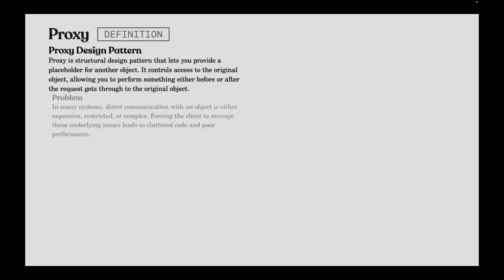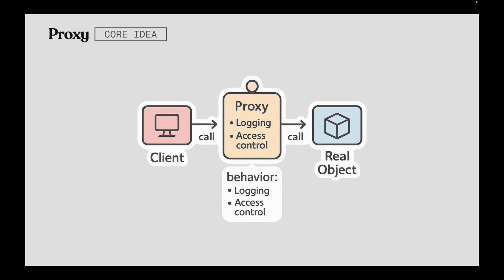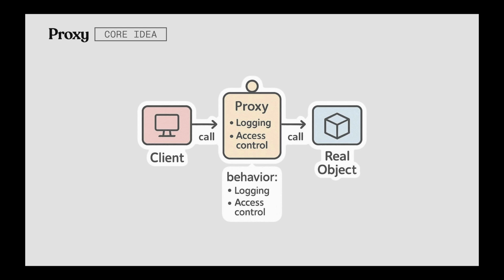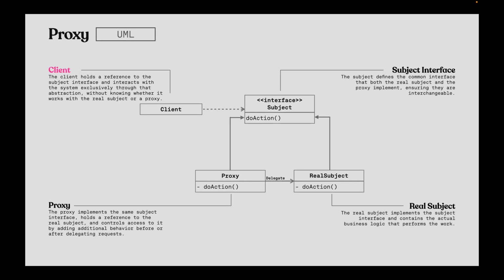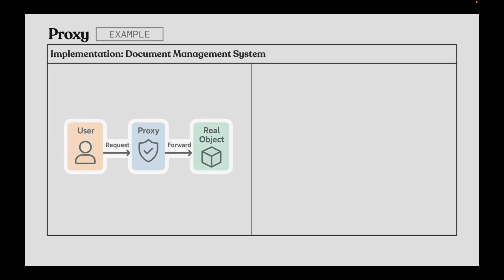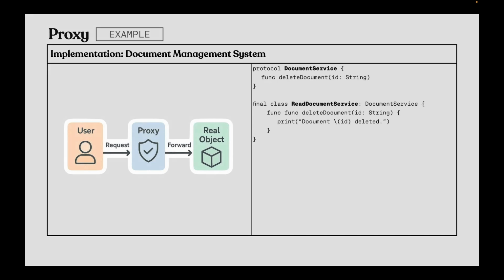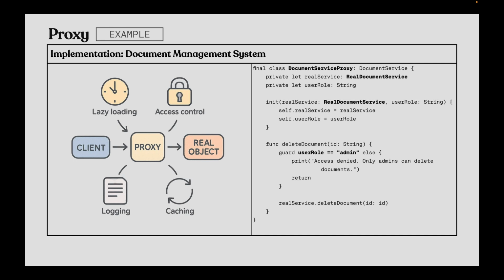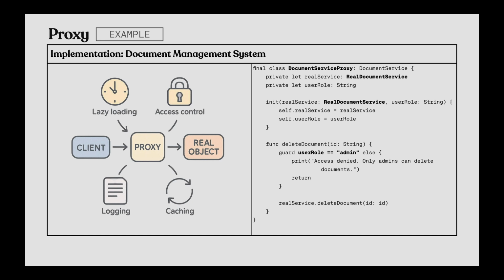Proxy Pattern in Practice: Designing Flexible Architectures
A practical deep dive into the Proxy Pattern and how it helps design flexible, maintainable architectures.

In this video, we explore real-world use cases, implementation details, and when to use Proxy to improve separation of concerns, access control, caching, and scalability in modern applications.